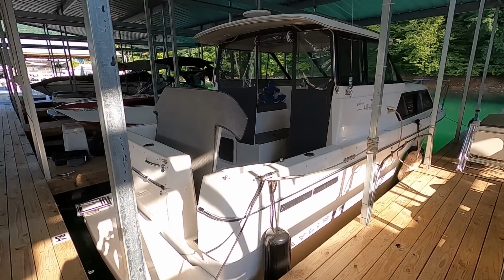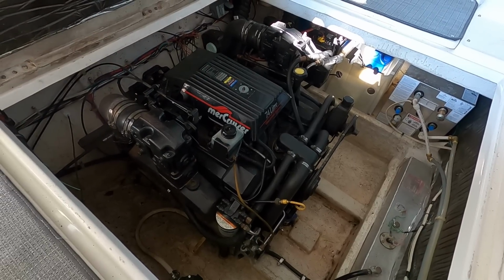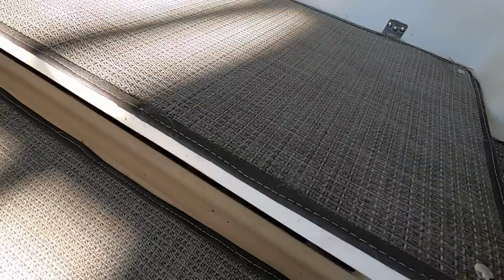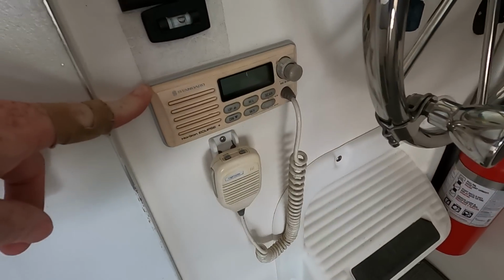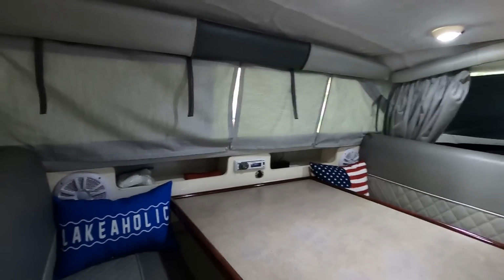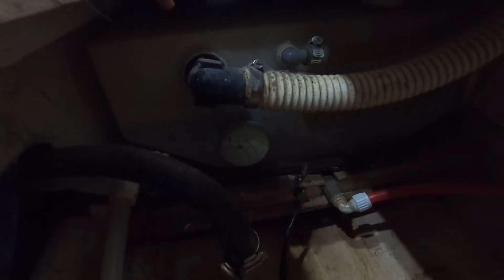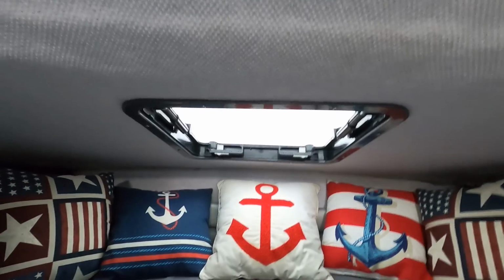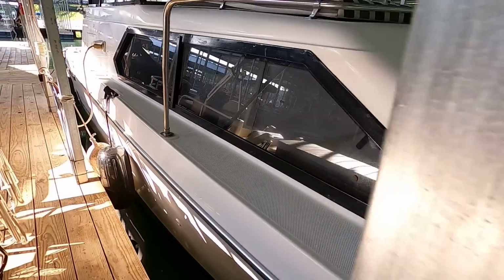1997 Bayliner 2859 Ciera Express Cruiser For Sale on Norris Lake TN - SOLD!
This 1997 Bayliner 2859 Ciera Express Cabin Cruiser For Sale on Norris Lake Tennessee is equipped with a 7.4L MerCruiser 454 V8 Inboard/Outboard Engine with Bravo II Outdrive features a Cockpit with a Hard Top and Issenglass Camper Canvas Enclosures, Woven Vinyl Flooring Throughout, a Convertible Dinette, V-Berth, and Mid-Cabin Sleeping Berths (Sleeps 5-6), a Norcold AC/DC Fridge, Dual Burner Alcohol/Electric Range, Microwave, Galley Sink, Head Compartment with Manual Head & Shower, Arctic Cold Marine Air Conditioning with Heat, a Hot Water Heater, Bow Cushions, a Removable Cockpit Table, a Transferable Covered Slip on Norris Lake & More!
SOLD!